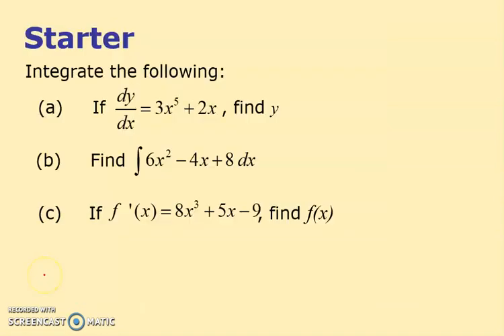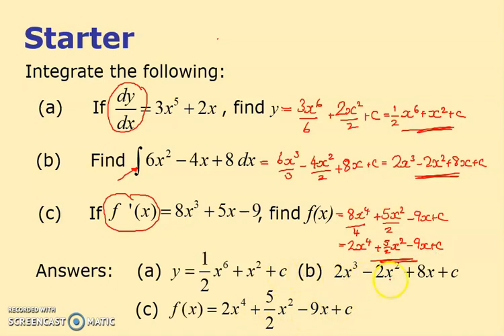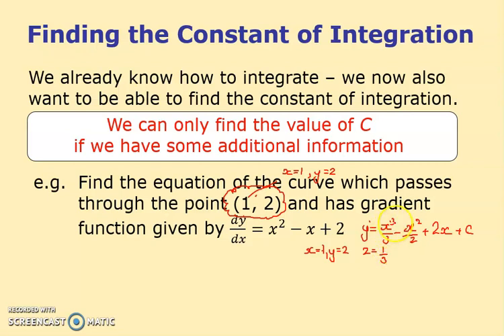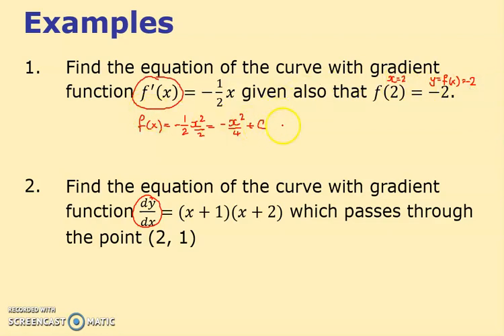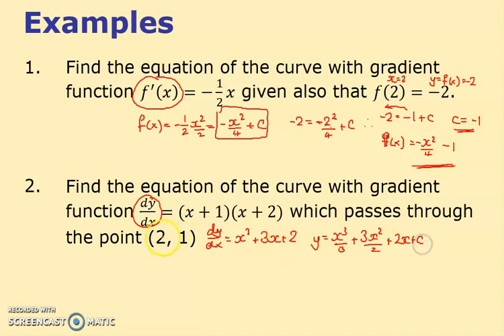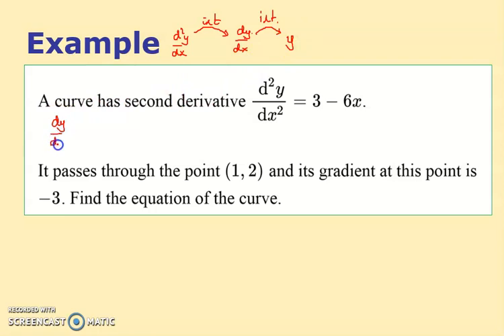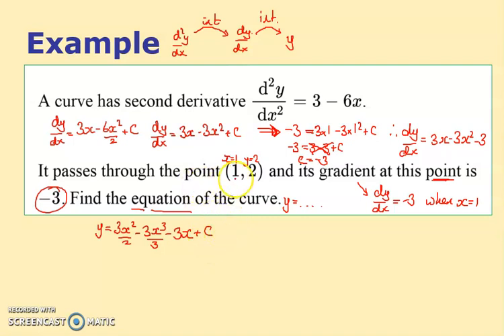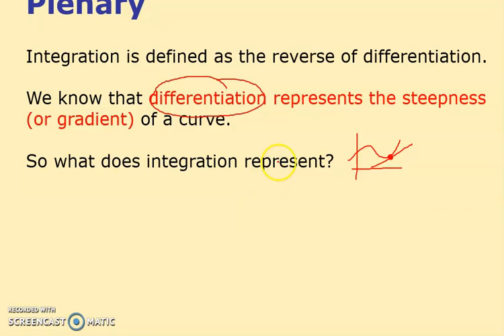Ex 15C - Finding the constant of integration - Y12 A Level Maths